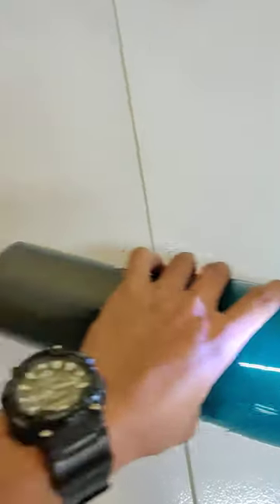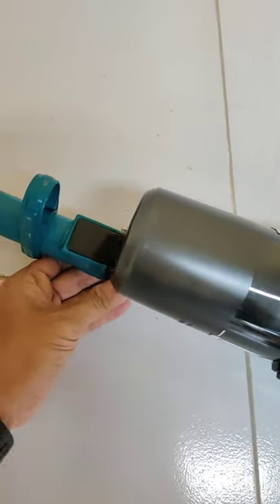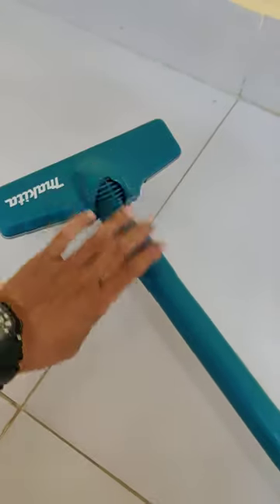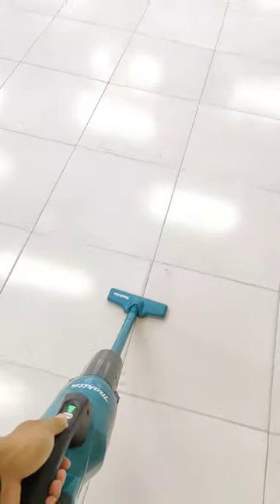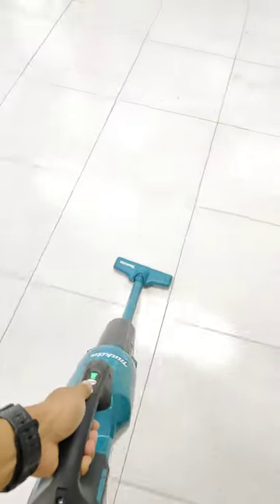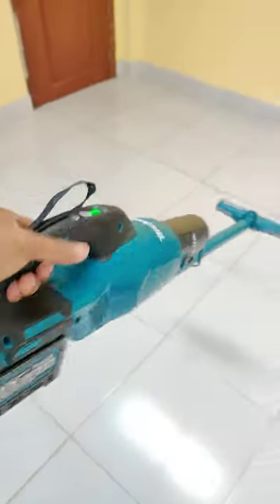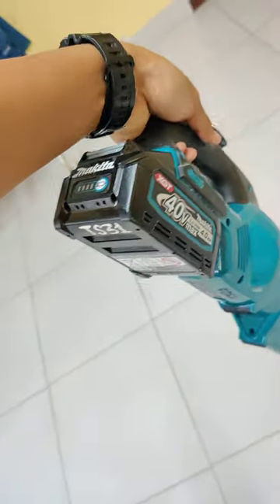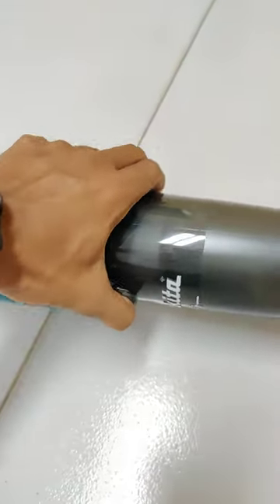Makita CL003G - Makita Cyclone Handy Cleaner 40V max